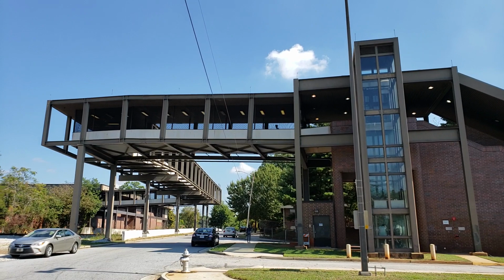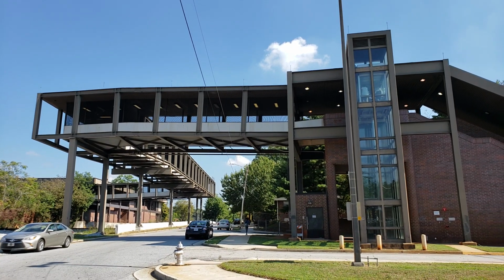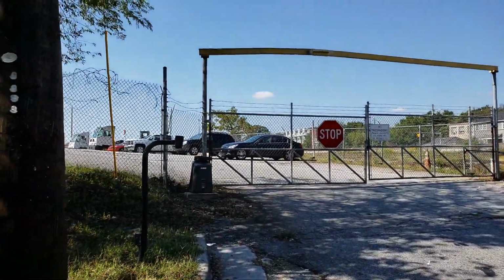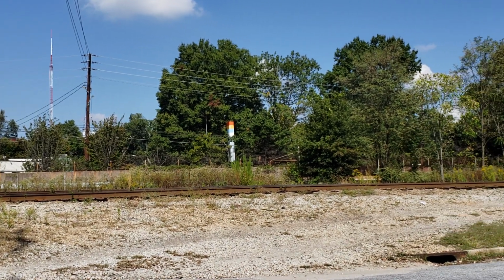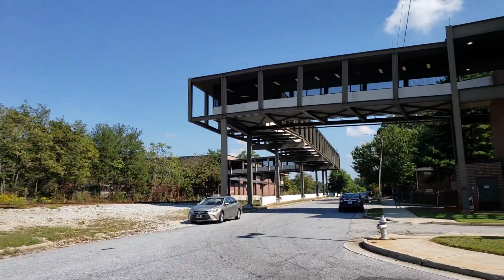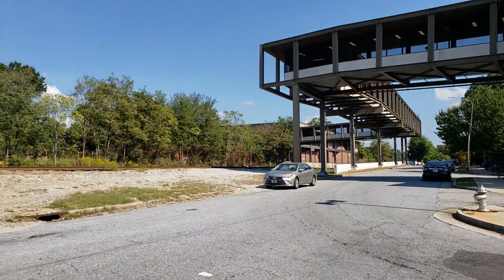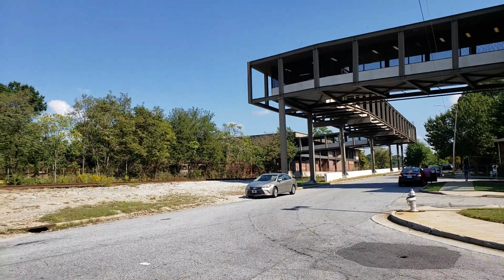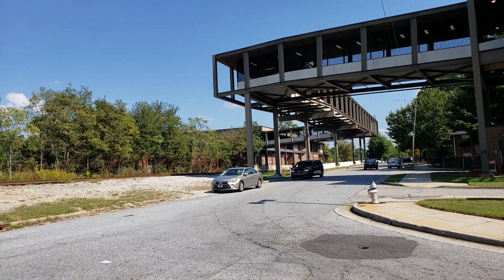Beltline Transit: Inman Park-Reynoldstown Station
We are an independent tour company that has been leading tours throughout the Atlanta area since 2014. We highly recommend the excellent tours offered by the Atlanta Beltline and its partner organizations. We also encourage everyone to support the Beltline by volunteering and/or becoming a member. Thank you.